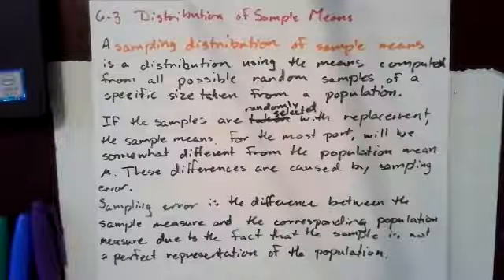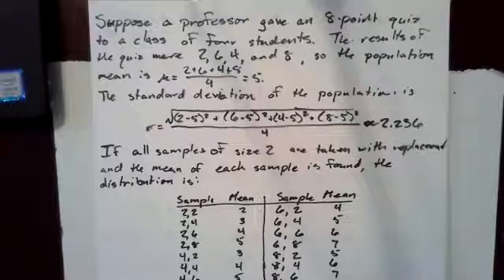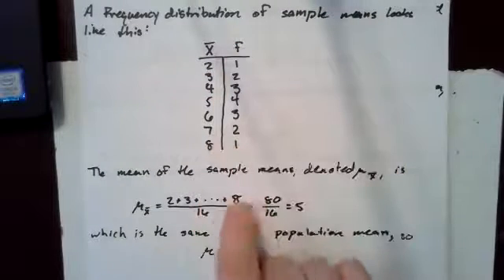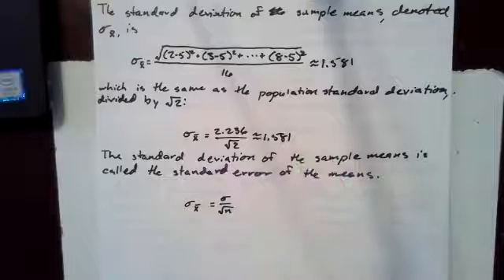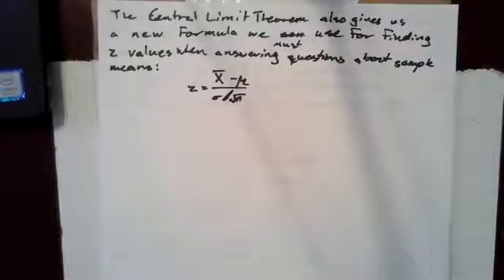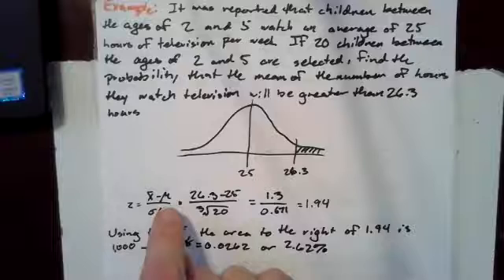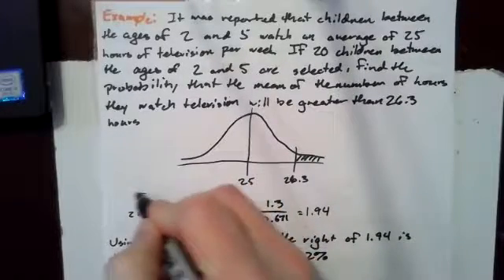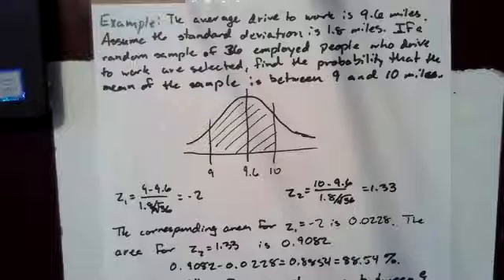Gen Ed Stats 6-3